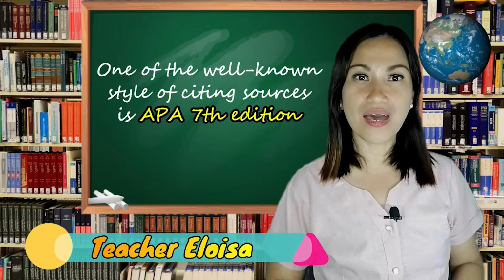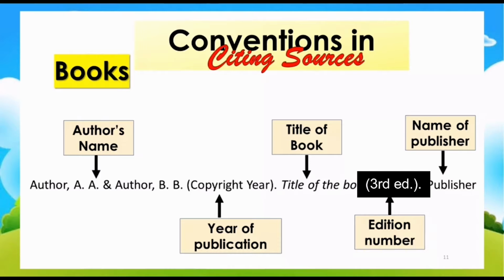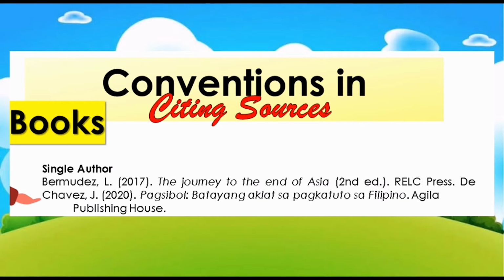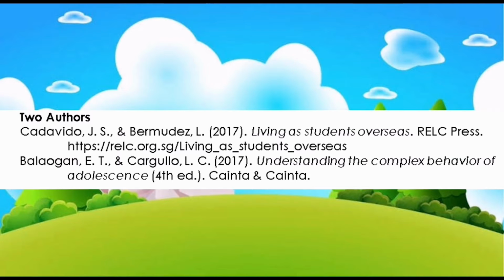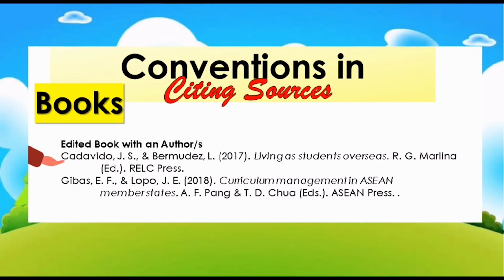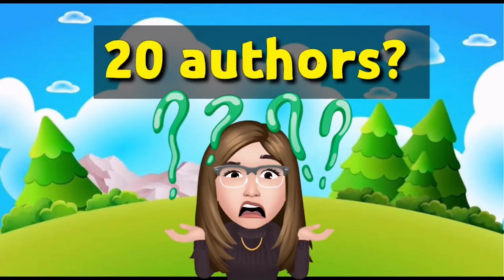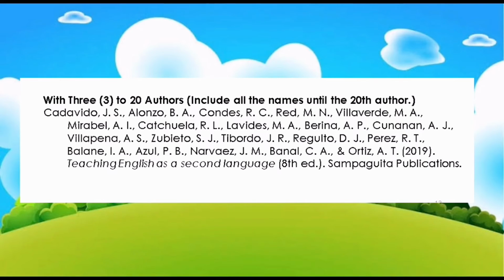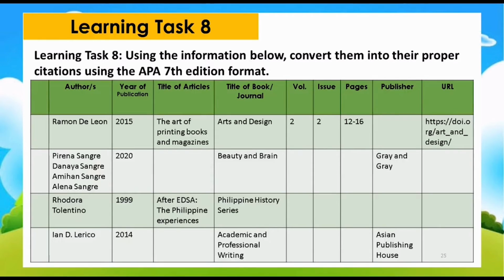CITING SOURCES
This video is intended to help struggling learners in their studies. We do not own some of the  materials used in this instructional video, like audio and graphics.